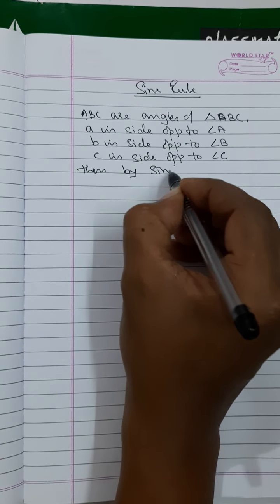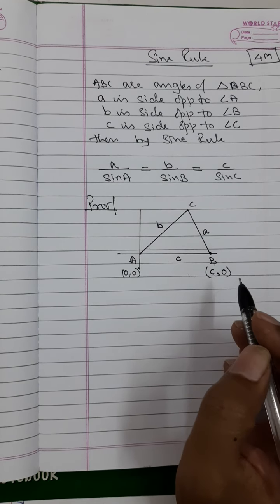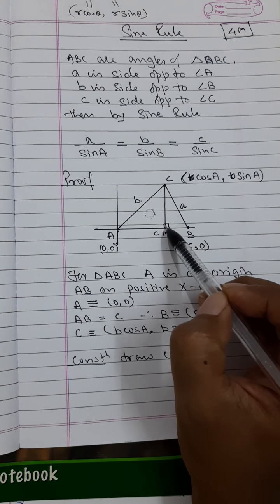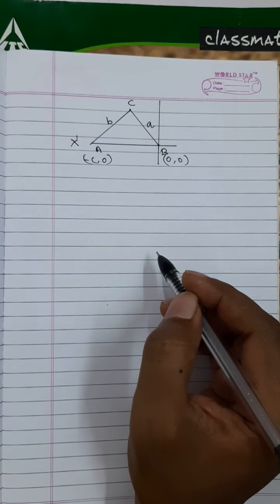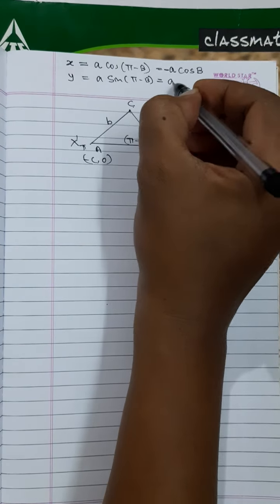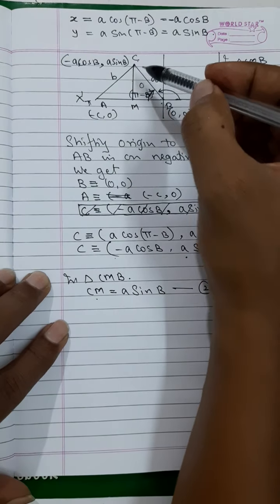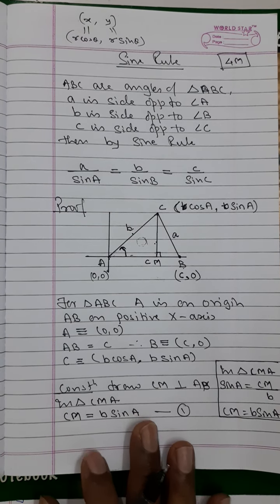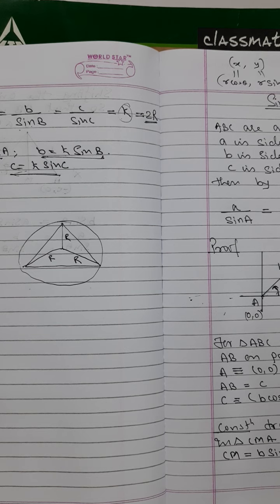Proof of Sine Rule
MAH XII Trigonometric Functions